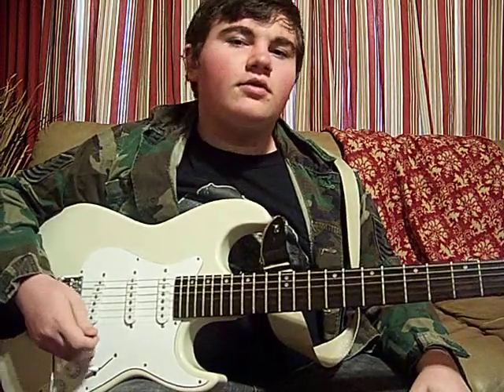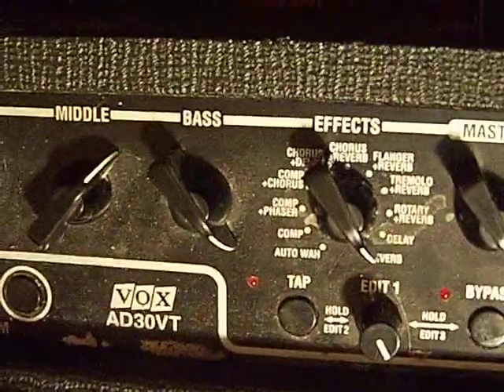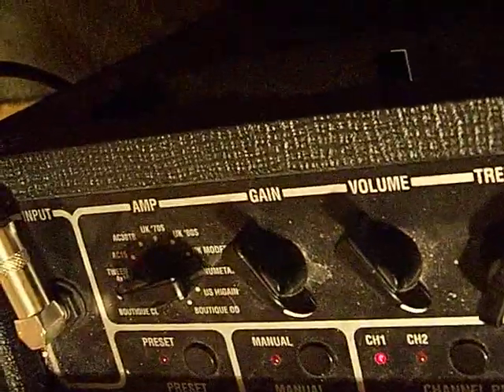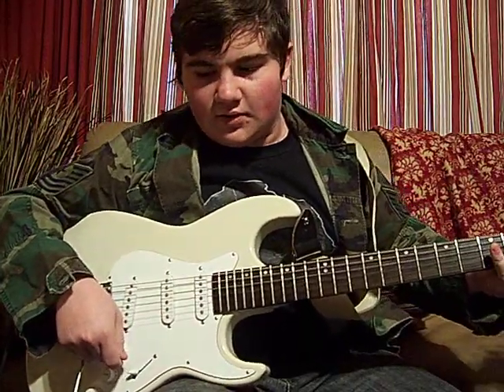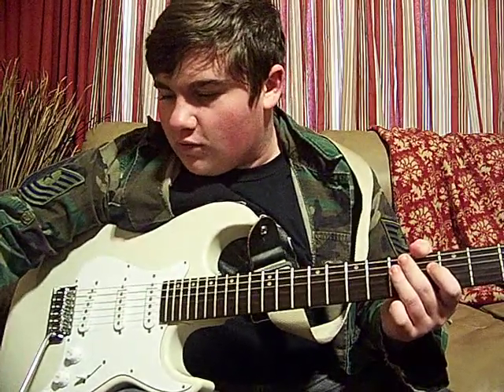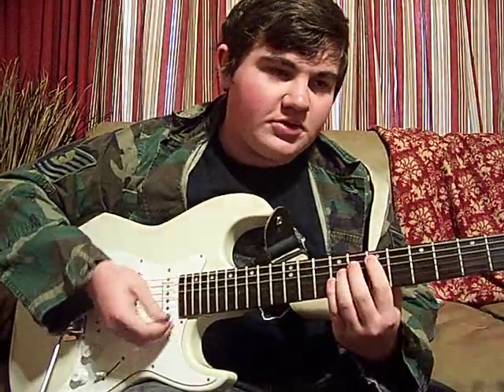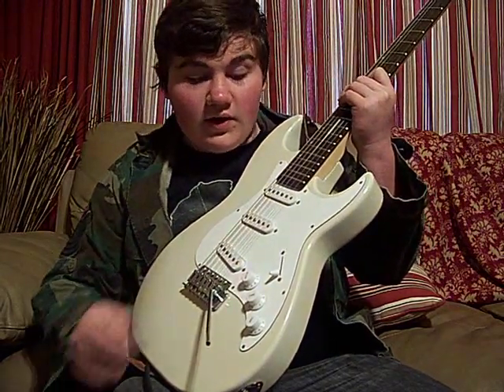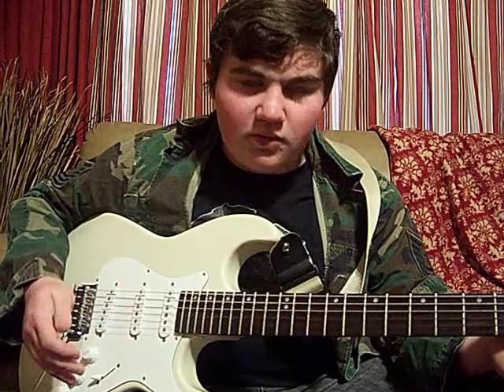A.C. setup (Vox AD30VT)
This is A.C.'s main setup...(Acclaim Centrifuge) I threw a couple of rock/metal riffs in there to demonstrate how it sounds for you.